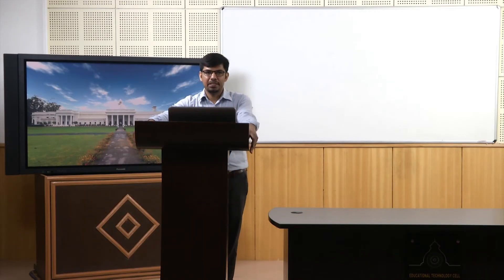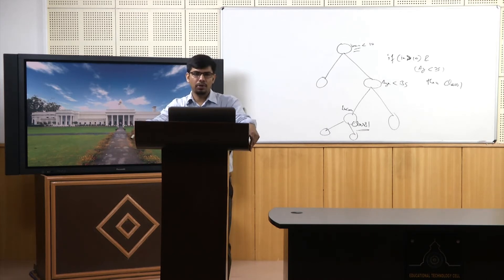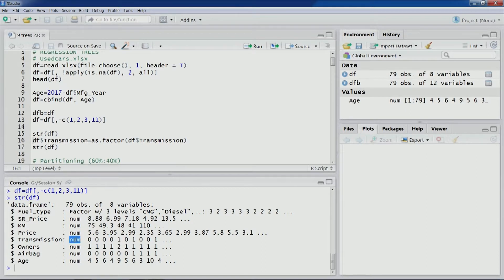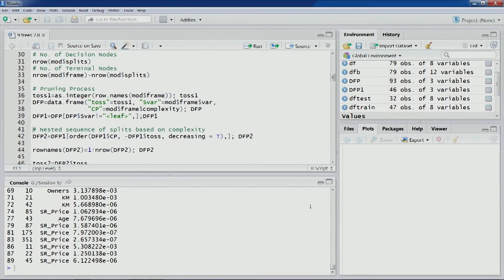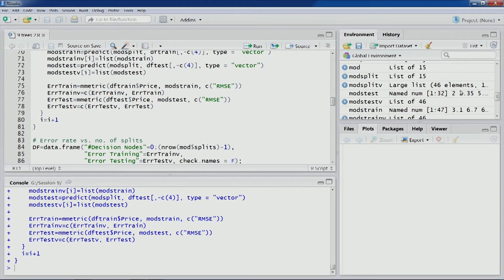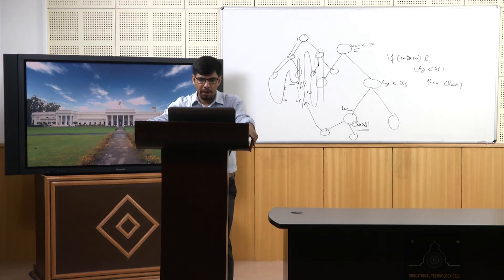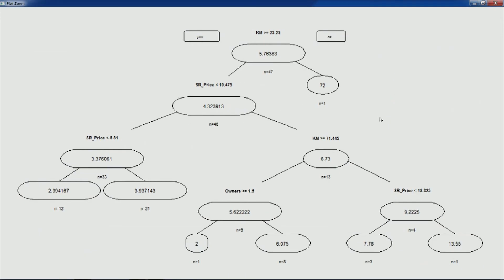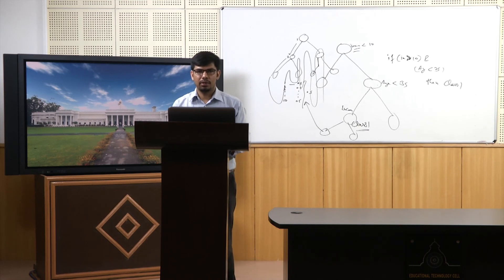Lecture 45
Regression trees, Steps to build regression trees, Prediction step

 To access the translated content:
1. The translated content of this course is available in regional languages.
 2. Regional language subtitles available for this course
 To watch the subtitles in regional languages:
 1. Click on the lecture under Course Details.
 2. Play the video.
 3. Now click on the Settings icon and a list of features will display
 4. From that select the option Subtitles/CC.
 5. Now select the Language from the available languages to read the subtitle in the regional language.